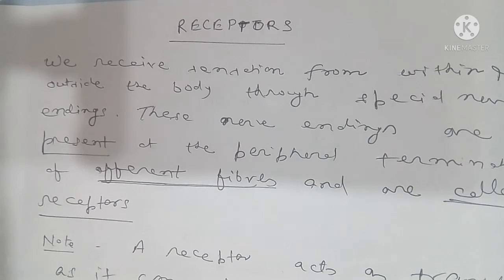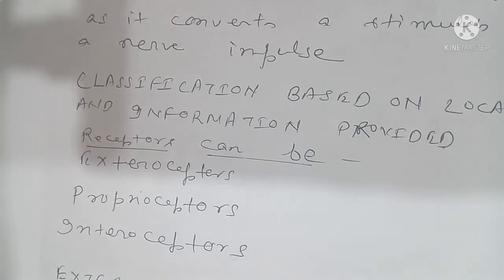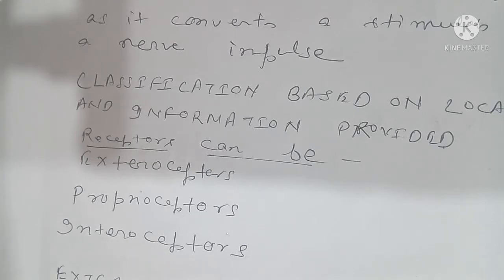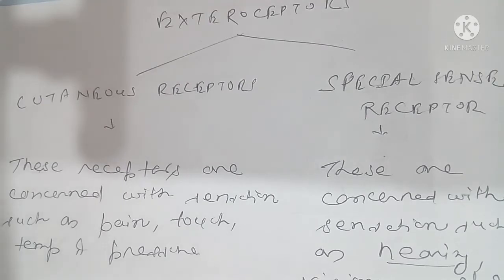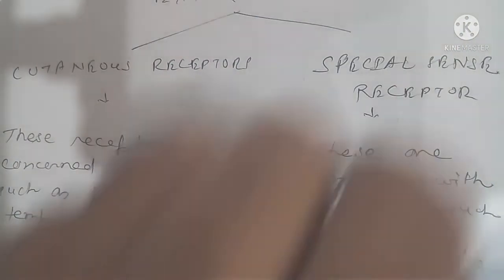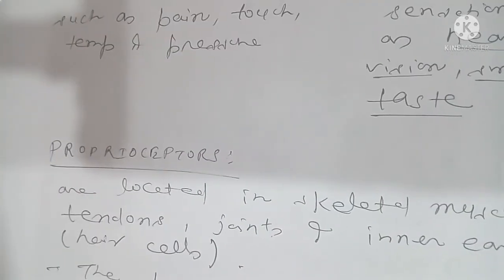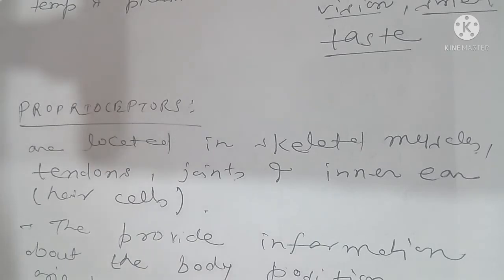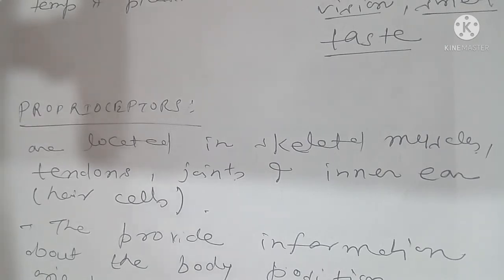Receptor By Dr Ravi keshri MS ( RIMS)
Receptor ,What is receptor,Types of receptor